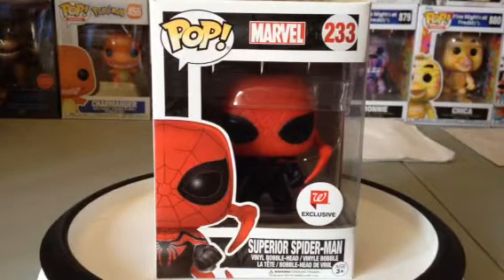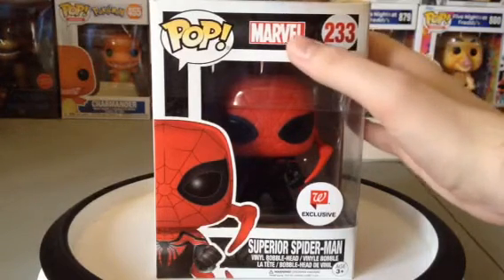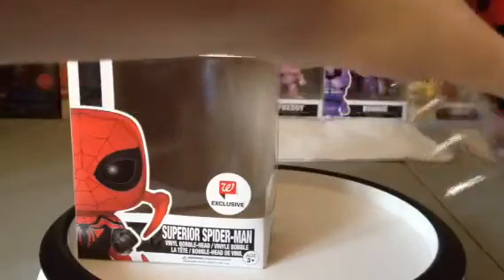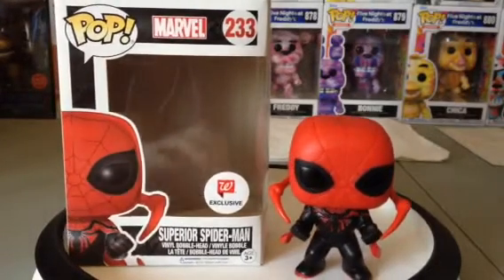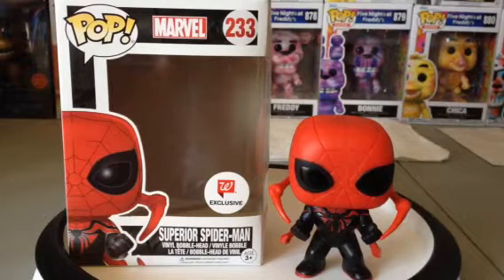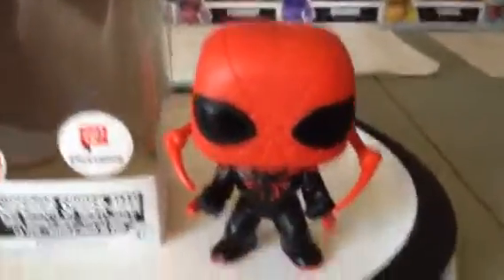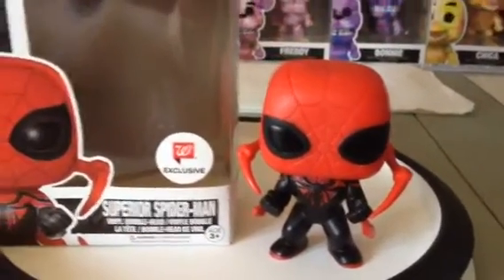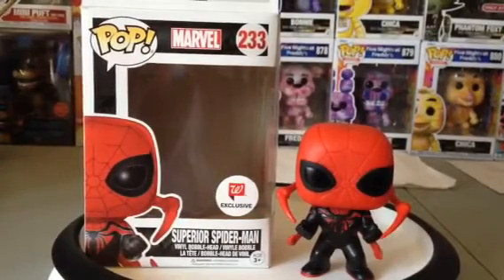Marvel Funko Superior Spider-Man Vinyl Bobble-Head Figure Unboxing!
Hello there Marvel fans, Here's the Unboxing on the Funko Superior Spider-Man vinyl bobble head figure.